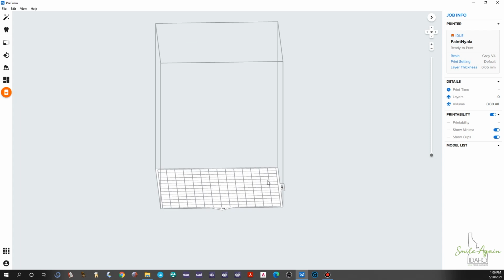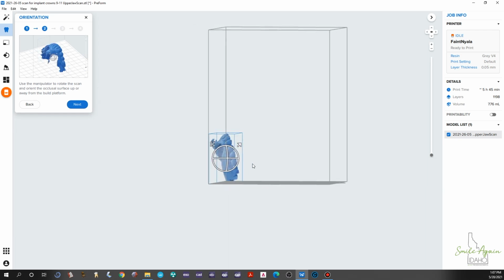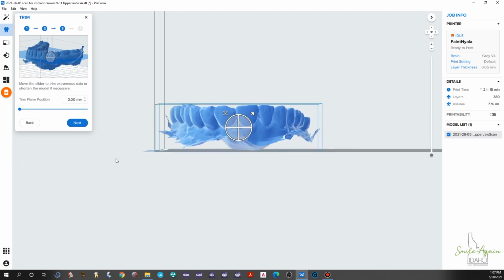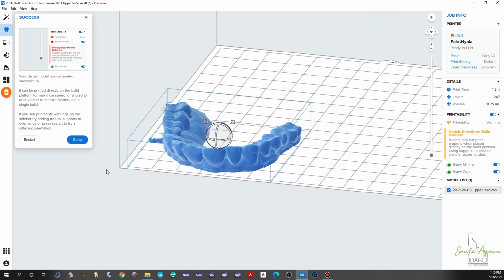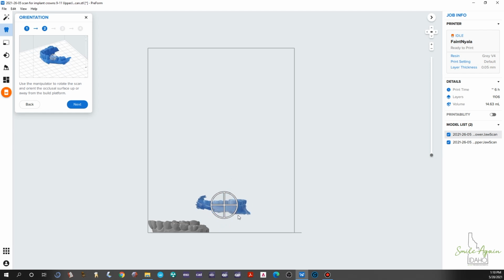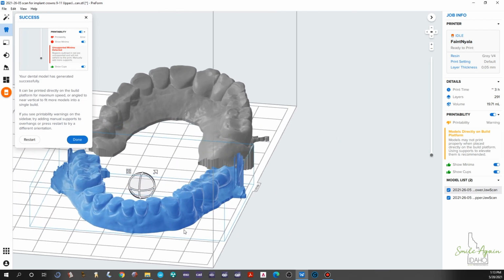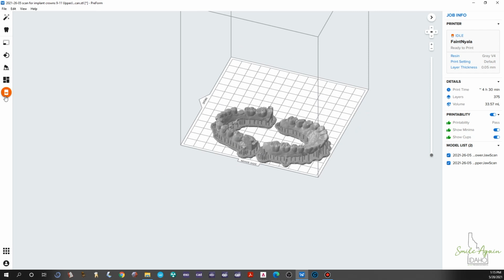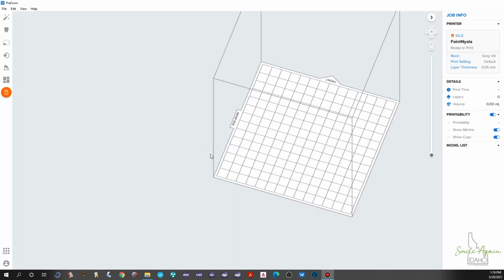How to Make a Model in Preform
This video demonstrates how to make a dental model directly in the PreForm software using an .STL file from a Trios Impression.